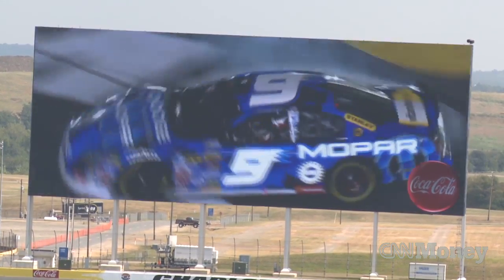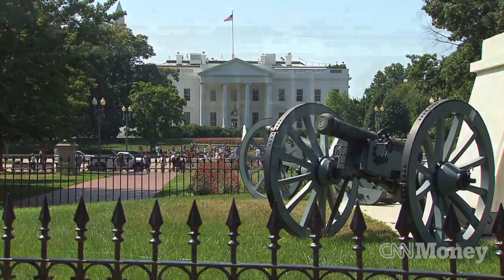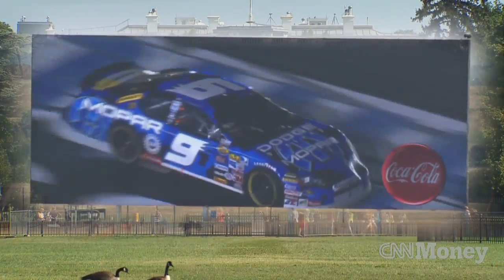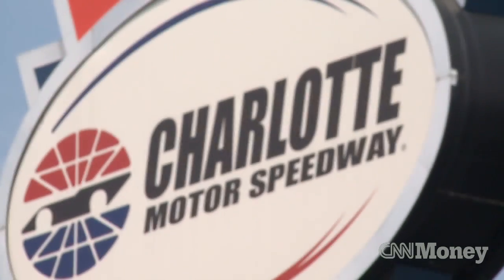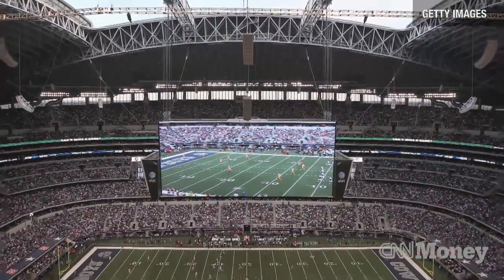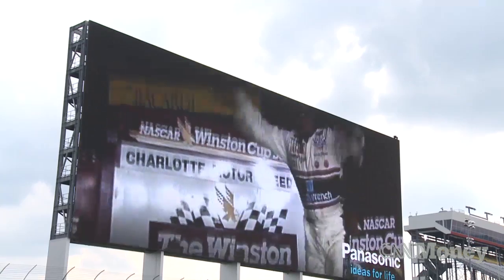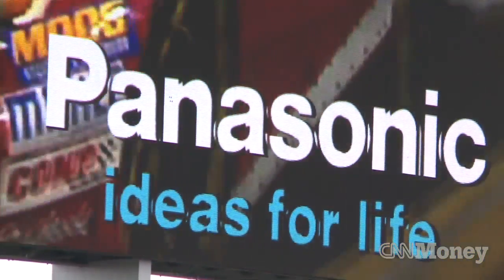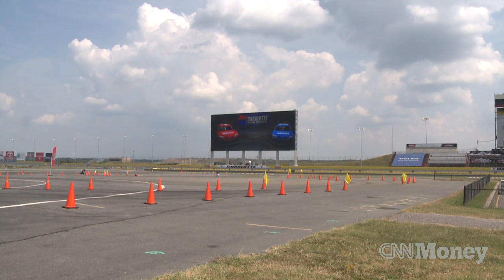The world's largest HDTV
The high definition display at Charlotte Motor Speedway is 16,000 square feet, but Panasonic is planning to build an even bigger one in Texas.